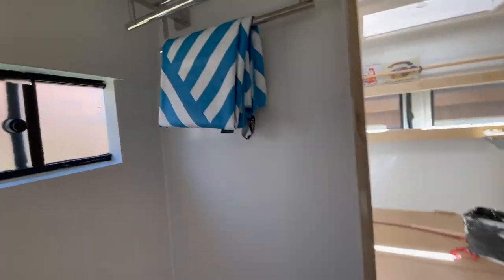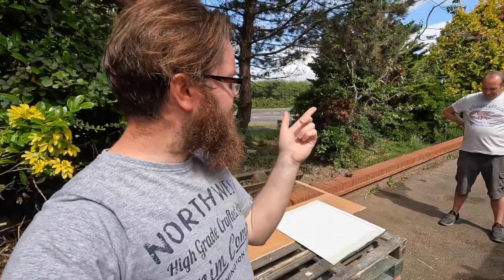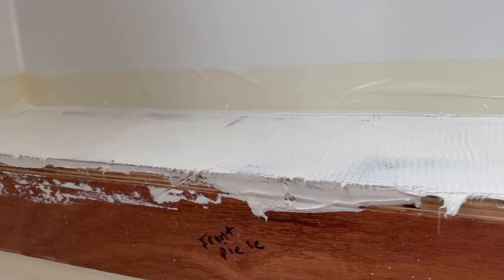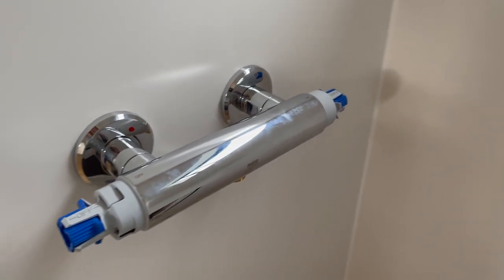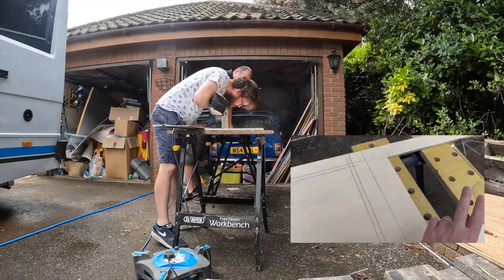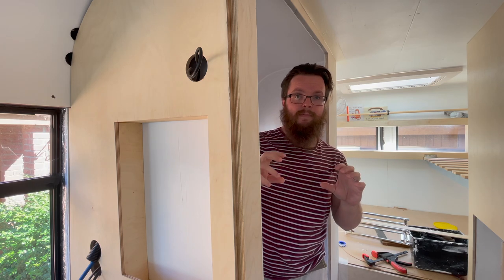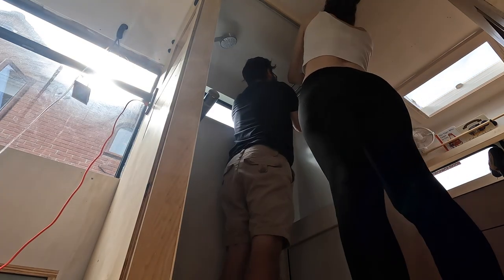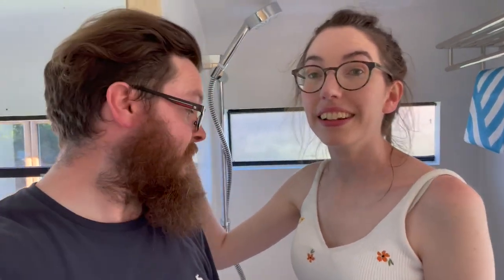Upgrades! Hidden Van Pull Out Toilet + Sliding Storage Mirror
A pull out toilet in a shower!? Yes, it means we have to seal and hide it somehow! We also cut some storage into our wall, but it ugly! So conceal it with a sliding mirror. Too Complicated? Maybe.

Our pull out composting/separating toilet sits nicely at the end of our van conversions shower. This seemed like a good idea; you can push it out of the way when it is not in use. However it does leave big hole in the shower. So we have bought and installed a vertical opening tambour door to cover the toilet when the shower is in use. This took a bit of thinking, but we think it should work.

This week we also install a Mira shower mixer to try and get the inside shower one step closer to being usable. We have opted for a thermostatic shower mixer and rig it up with John Guest push fit that we installed in a previous video.

We thought it would be a good idea to put storage between the studs on the outside of our vans shower wall. We then had an idea to make an inspection hatch for the shower valves - mainly as if we have to change it, have a leak etc it would mean ripping out a lot of things to access it. This way we won't need to (fingers crossed) but it did leave quite an ugly patch on the end wall.

We decided to make a sliding mirror to conceal the stud storage; we needed on in the van anyway. So thought this would provide double use. But let us know what you think.

We hope you enjoy this weeks video. Thanks so much for stopping by.

Please Help The Channel Grow (3 free and easy ways)

1.Like 👍 + leave us a comment - we really appreciate it and it helps the video reach a wider audience

The addition of these sliding doors, mirror and a shower means we are super close to a working bathroom in our Mercedes Vario - which seems like great progress to us.

Stuff used in today's video

Heavy duty soft close drawer runners

Thanks again.